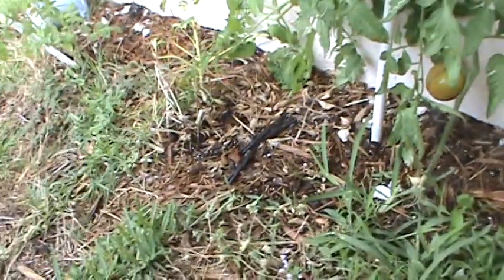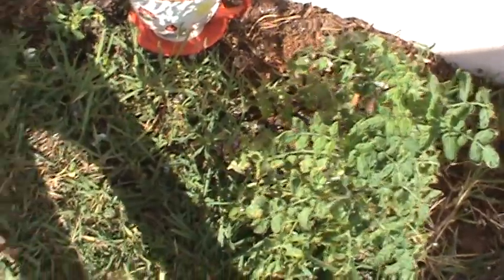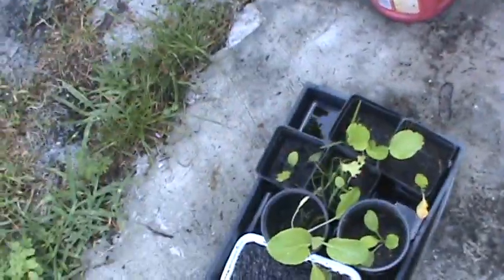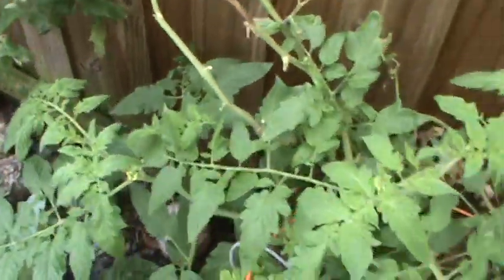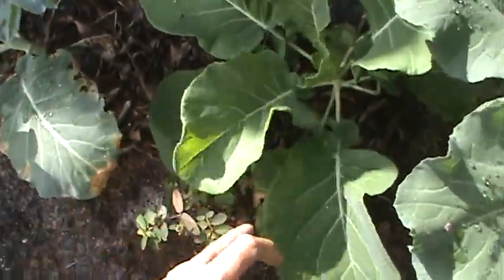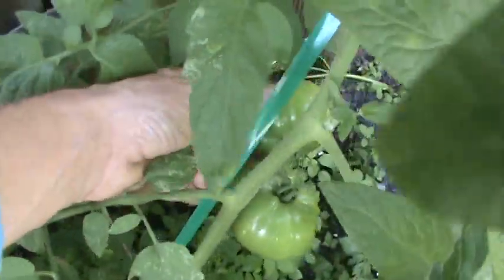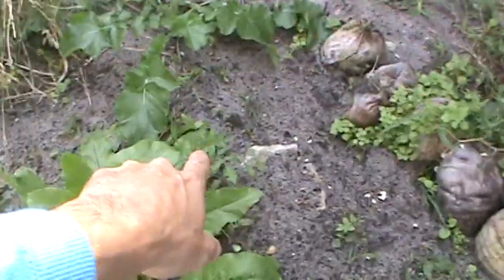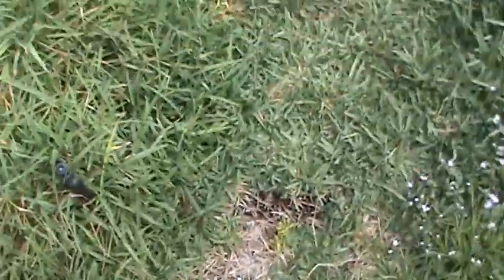early feb garden update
a look at my late winter garden